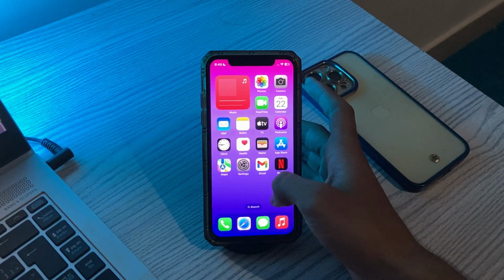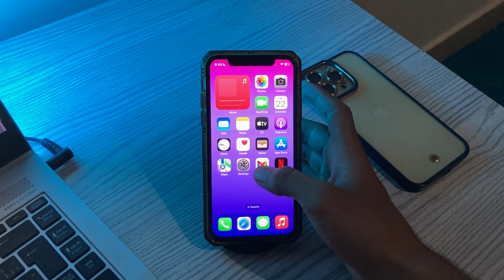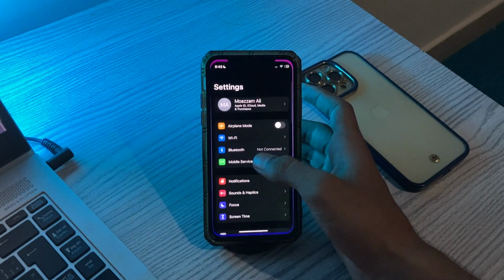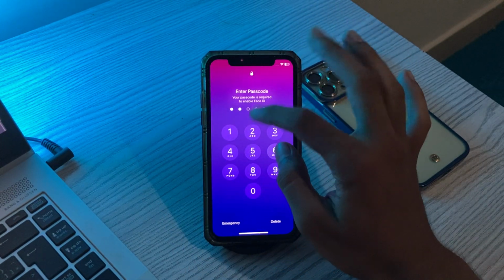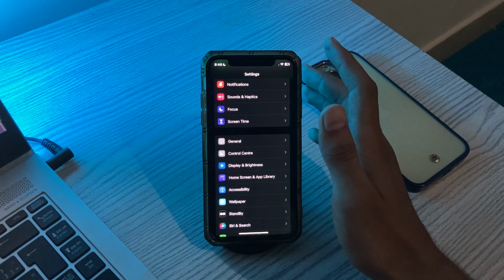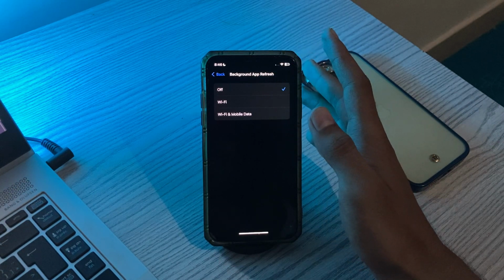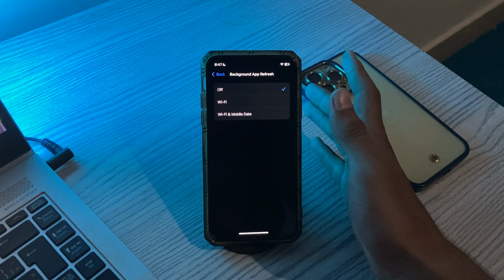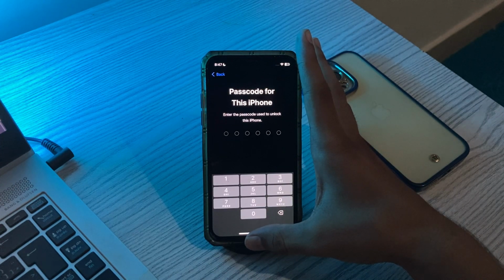How To Fix iPhone Slow Issue After iOS 17 Update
How To Fix Lagging Issue On iPhone After iOS 17 Update